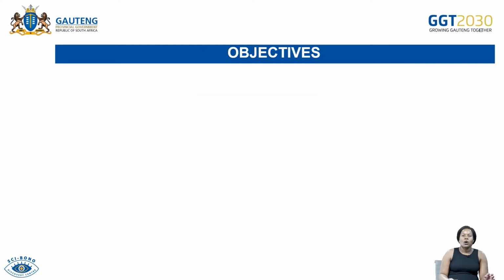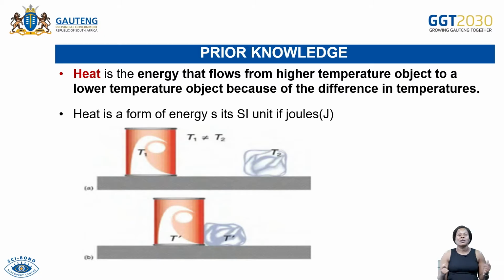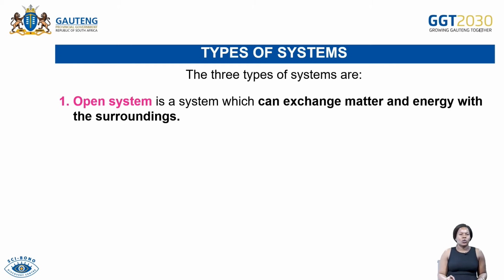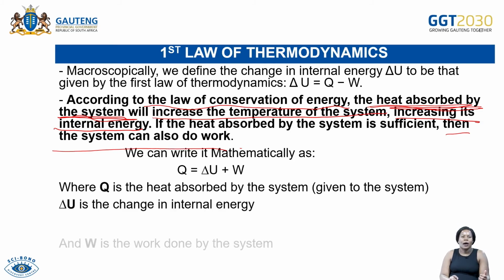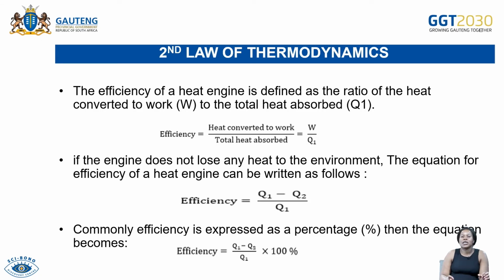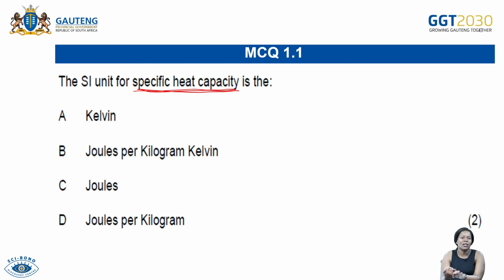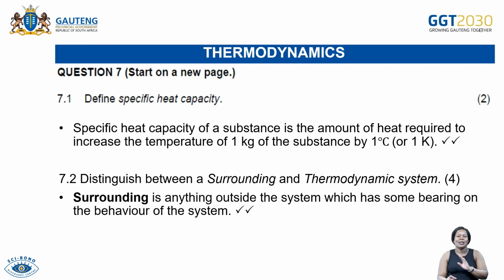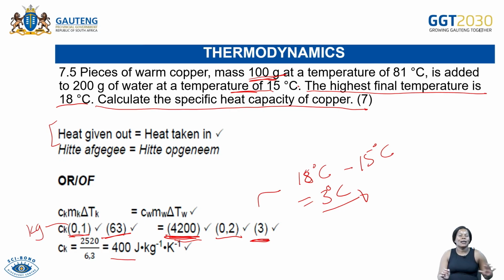Technical Sciences Grade 11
Paper 2 Revision - Thermodynamics
(1st and 2nd Law of Thermodynamics, Types of Systems, Efficient Heat Engines and Refrigerators)